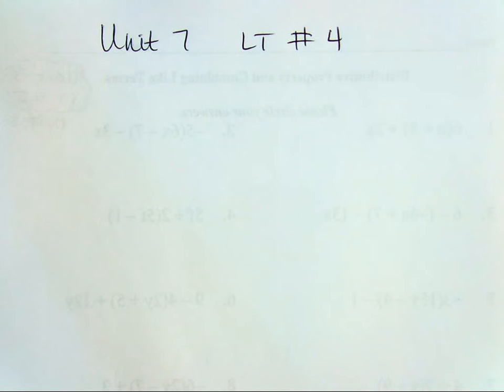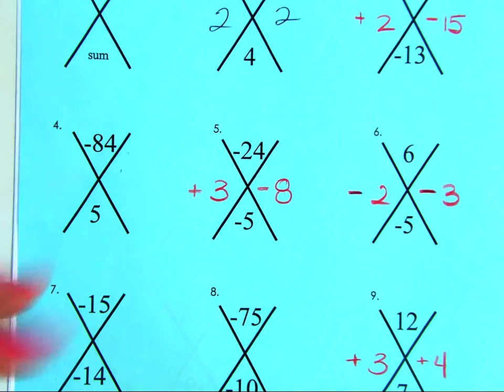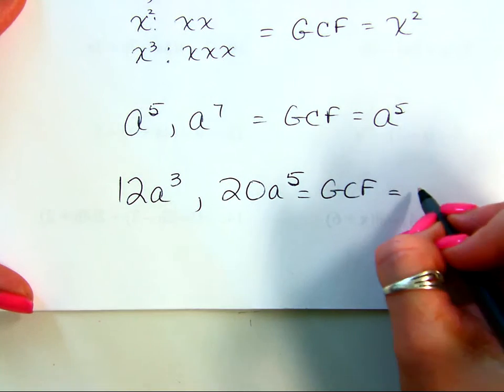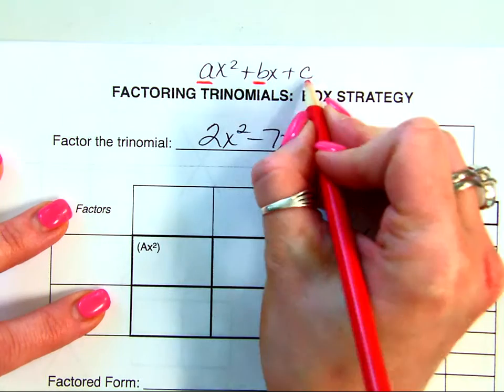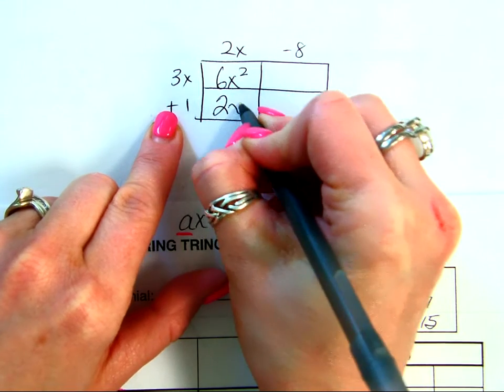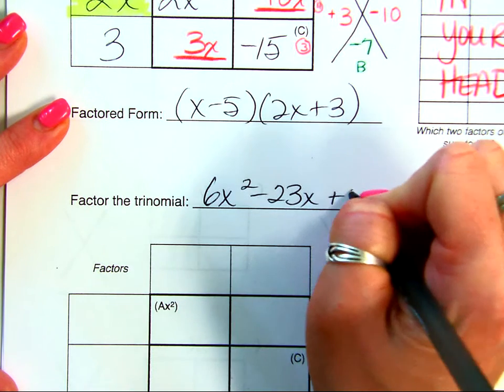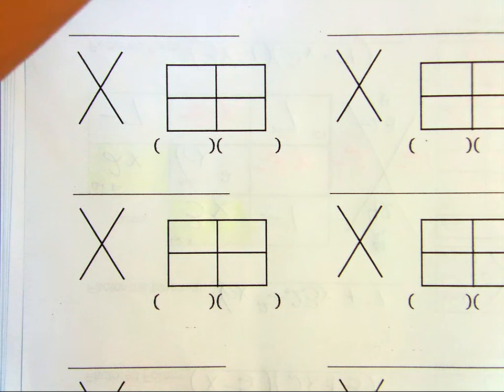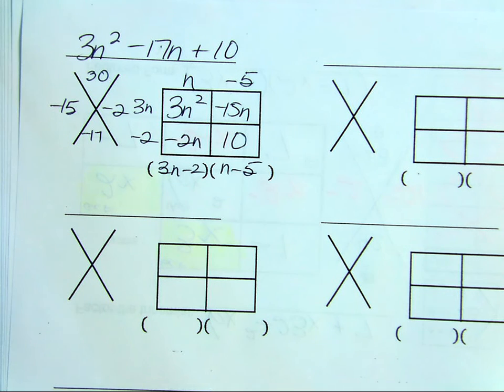Algebra 7.5 (Part 2): I can factor using X-Box method